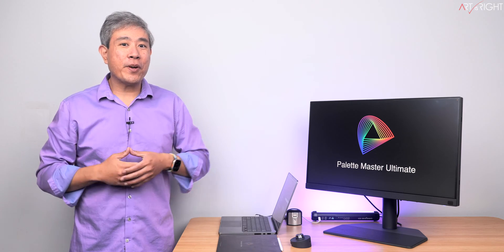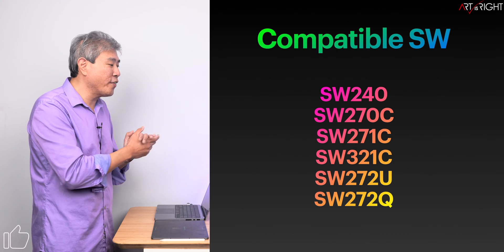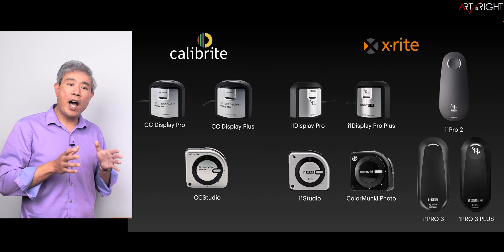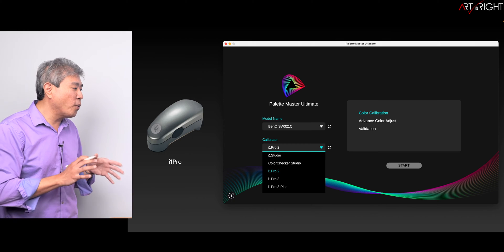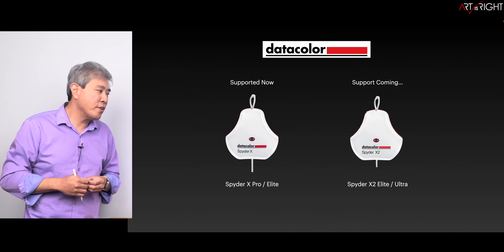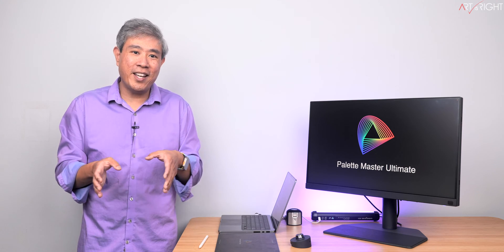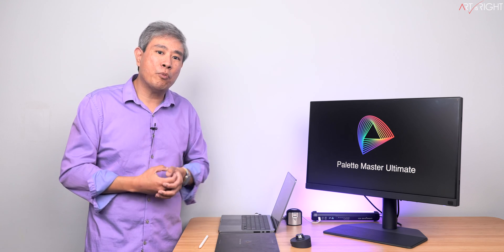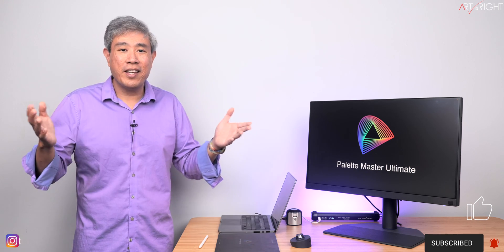BenQ Palette Master Ultimate Compatible Displays & Calibration Devices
Palette Master Ultimate Compatible Displays & Calibration Devices. This video is a walk through of various BenQ SW display models that are compatible with Palette Master Ultimate along with compatible calibration devices from Calibrite, X-Rite and DataColor. In addition, I'll also share some thoughts to as to why some previous generation SW displays and calibration devices are not supported in Palette Master Ultimate.

SW272U & SW272Q Launch Video!